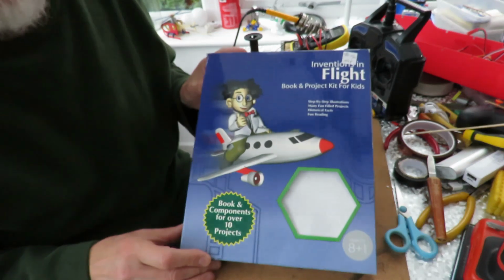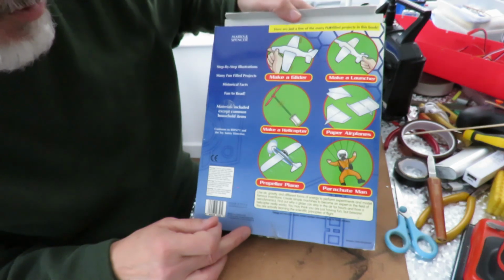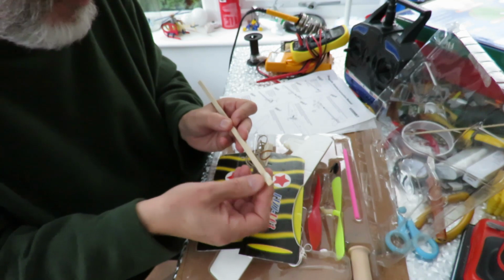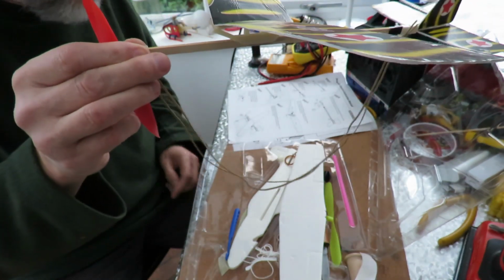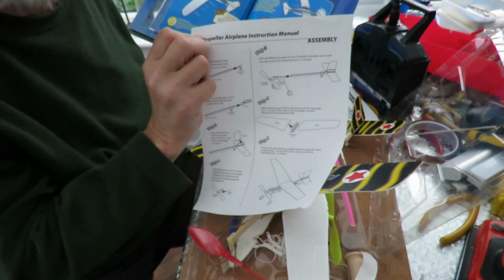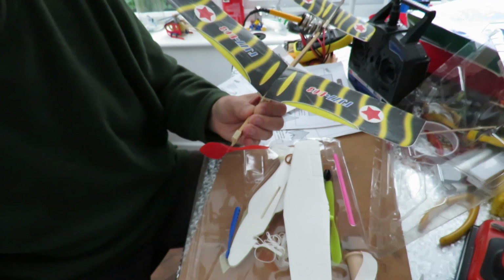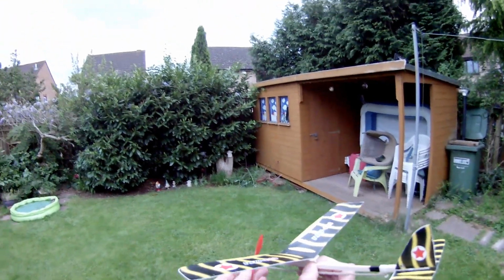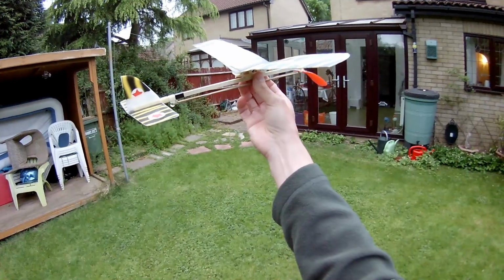Put a rubber band on it #0257 Rubber Band Powered Plane kit assembly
Put a rubber band on it #0257. In this episode I assemble the rubber band powered aircraft from the Inventions In Flight kit.

Components
Inventions in Flight kit